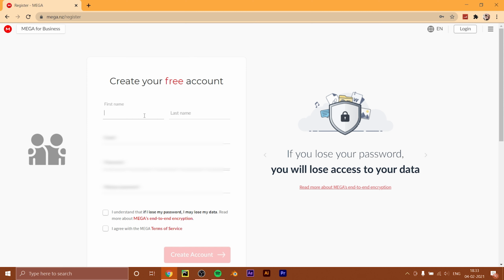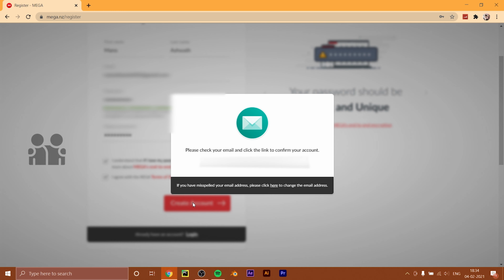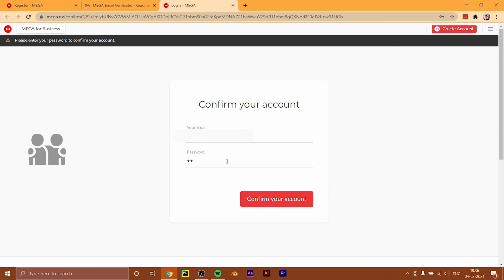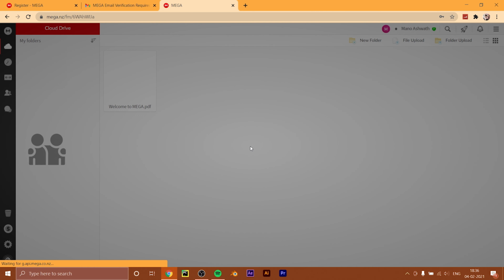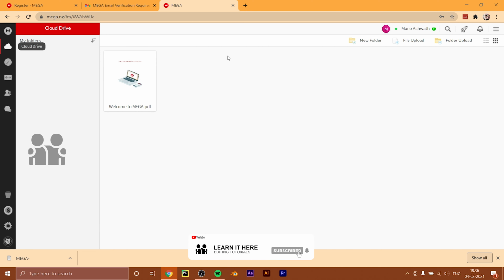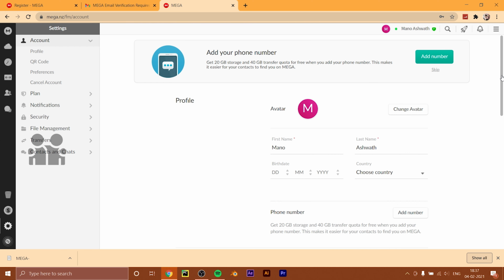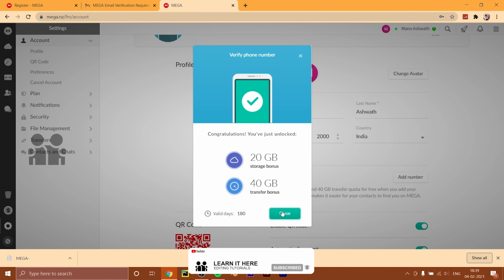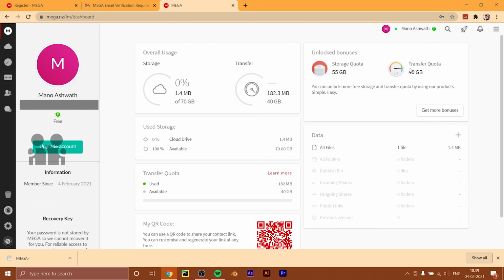[SECURE] UNLIMITED FREE CLOUD STORAGE | 100% FREE | SAFE | MEGA | LEARN IT HERE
Hello World, Great to see you here. Welcome to my Learn It Here YouTube Channel, in this channel, you will be able to learn video editing in After Effects, Premiere Pro, Blender, Kine Master, and some tech stuff.

In this video, We shall see how to Create Unlimited Cloud Storage completely for free of cost. This cloud storage is one of the best cloud service providers in the field. It's more SAFE and SECURE for data storage. Moreover, it's certified as 100% FREE & SAFE.

THANKS 💖